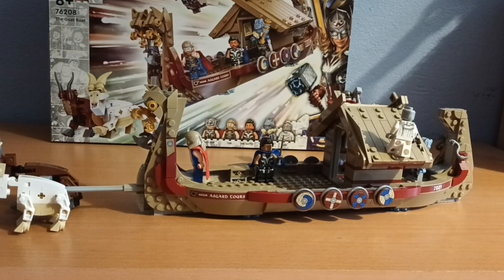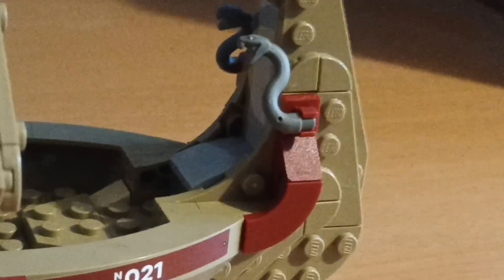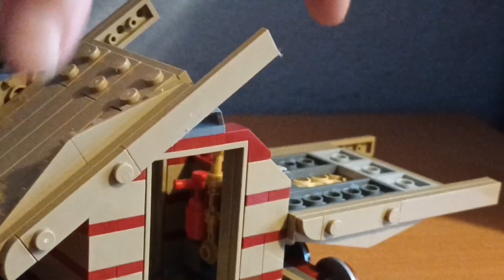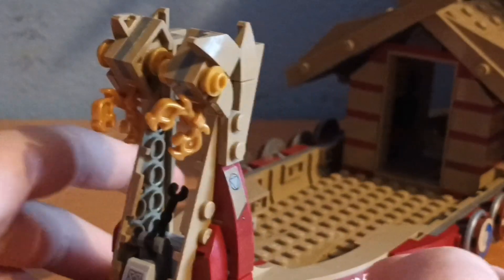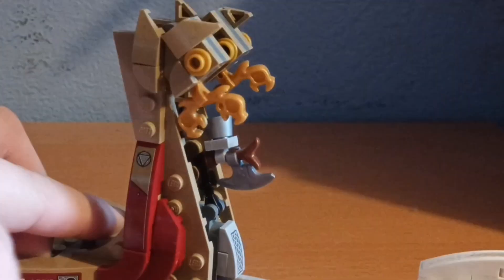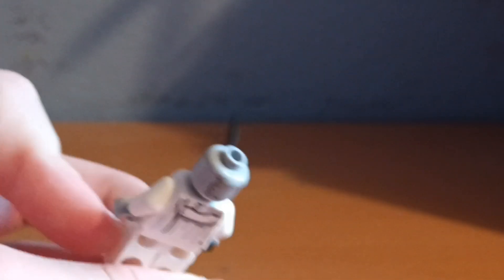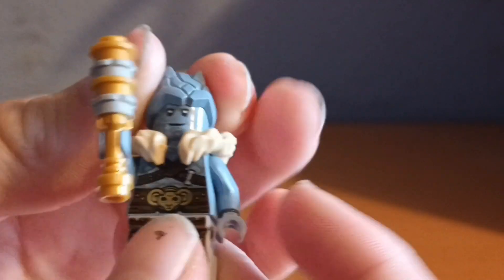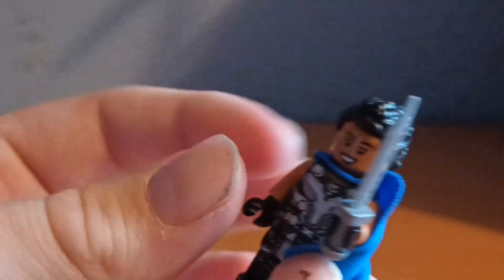LEGO GOAT BOAT set review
HAPPY NEW YEAR!!! Its 2023 so lets review a set. That set is Thor Love and Thunder Set: The Goat Boat. This set comes with 5 minifigures, a Goat and 6 bags.